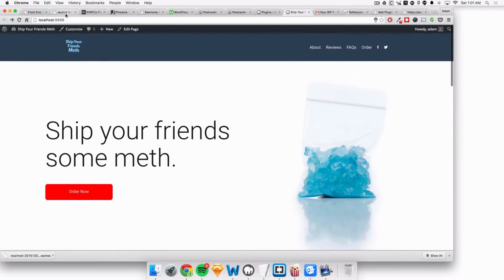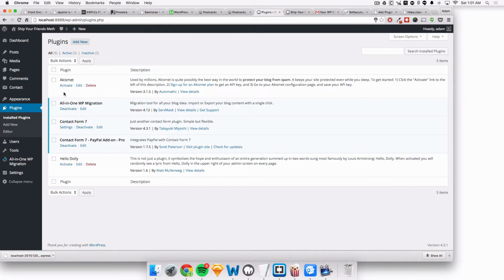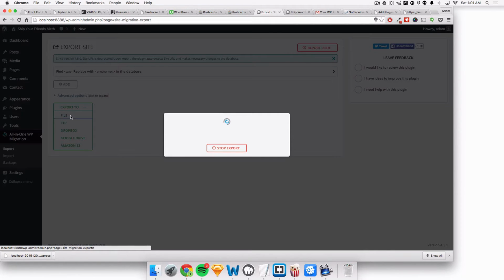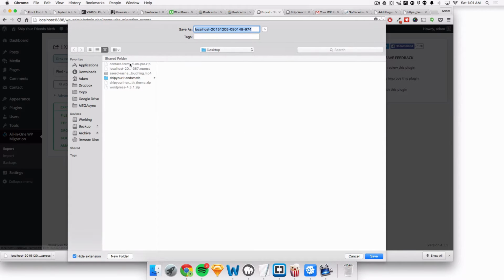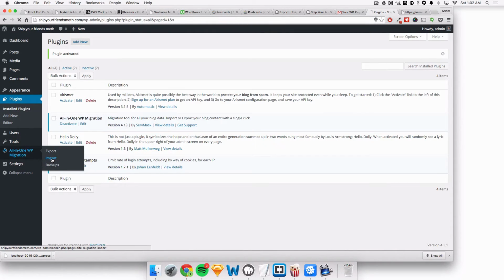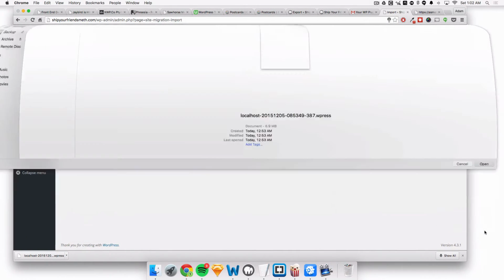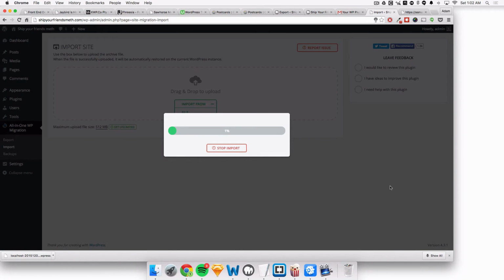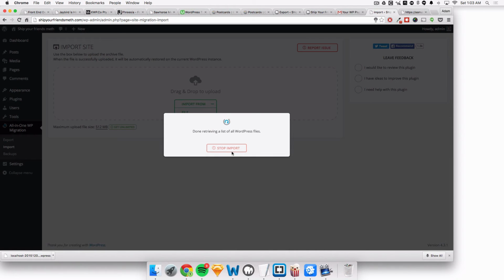How to Migrate a Wordpress Site in Less Than 5 Minutes.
Learn how to Quickly Migrate your Wordpress Site without having to mess with databases!